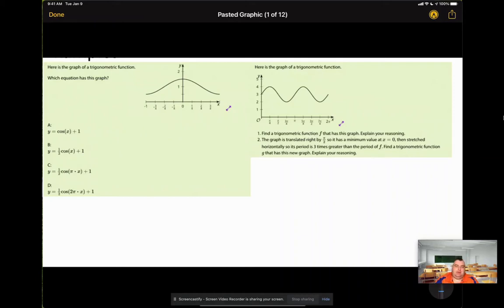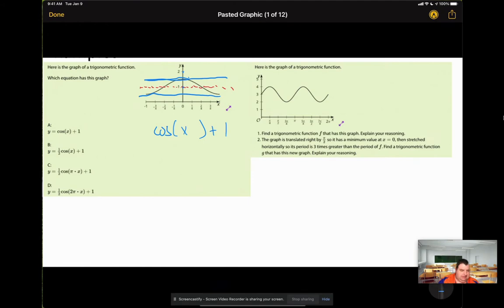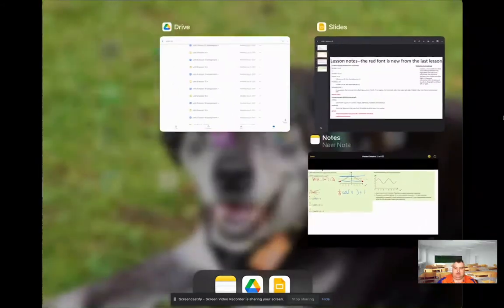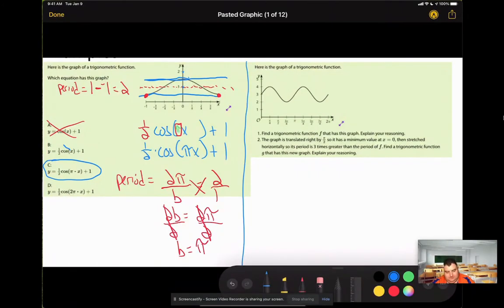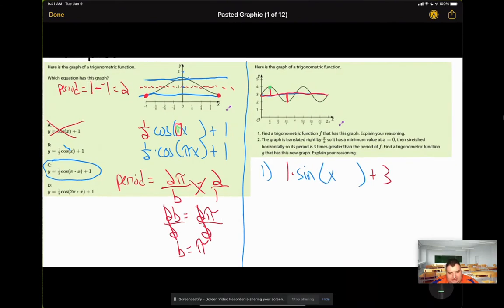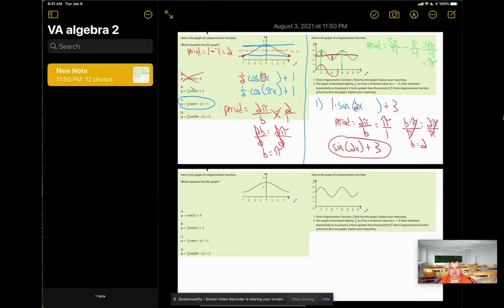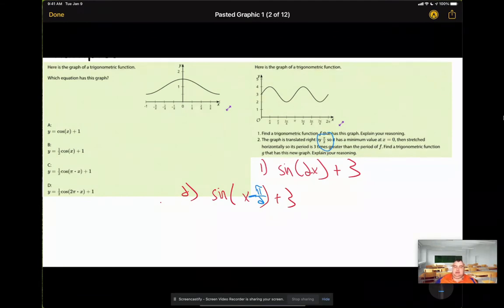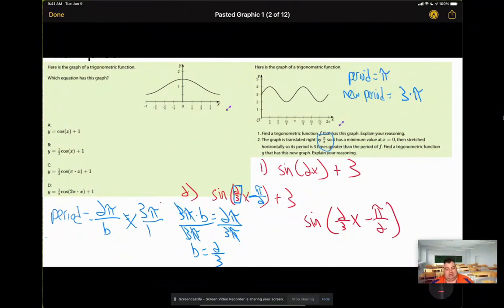VA algebra 2 unit 6 lesson 18